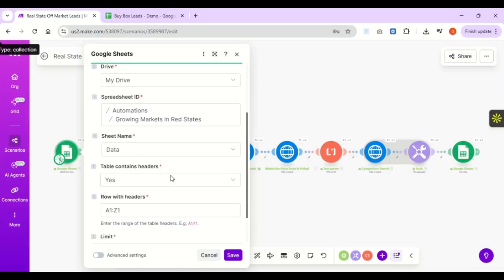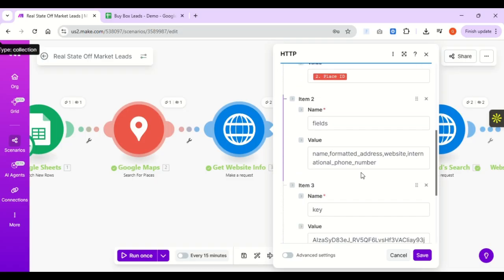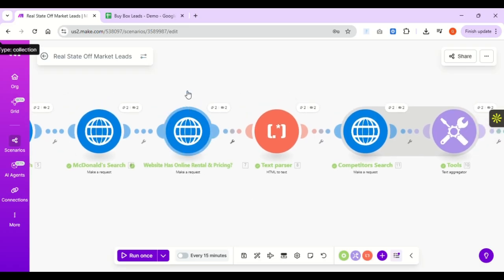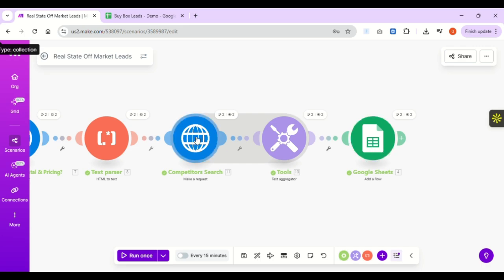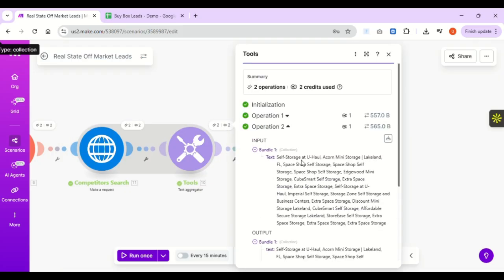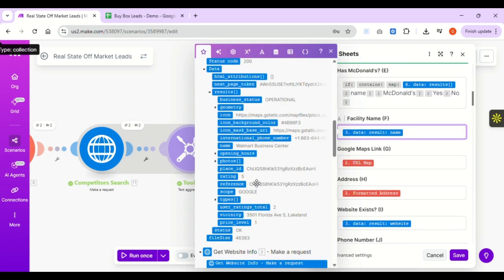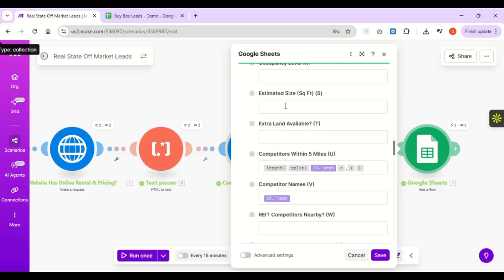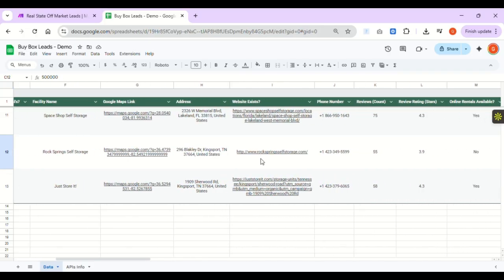Find Off-Market Real Estate Deals Automatically (Google Maps + Make.com)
Build a real estate off-market lead finder that runs on autopilot 🔥
In this tutorial, I show you how to use Make.com, Google Maps API, and Google Sheets to automatically:

✅ Scan markets from your Google Sheet
✅ Find nearby self-storage facilities
✅ Pull website, phone, reviews, rating
✅ Check if Walmart & McDonald's are in the area
✅ Detect online rentals + pricing visibility
✅ Count competitors within 5 miles
— and more.

Perfect for self-storage, real estate investors, deal finders, and acquisition teams. You can adapt it to anything.